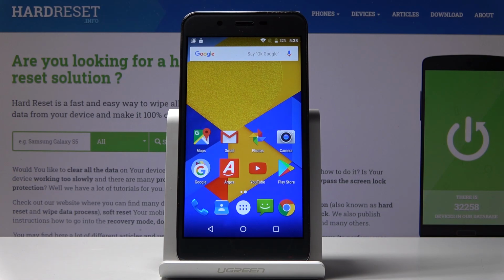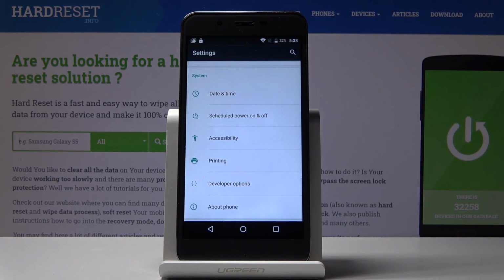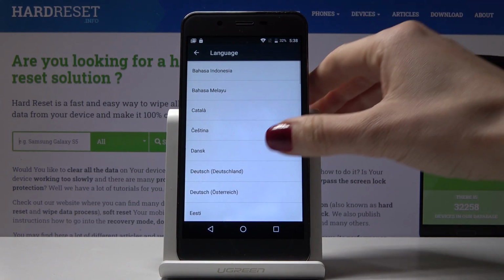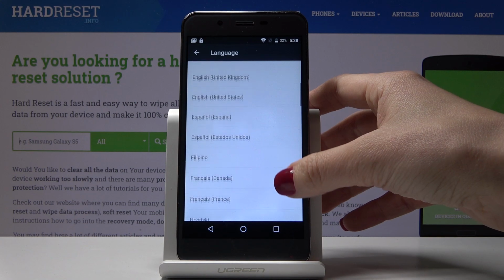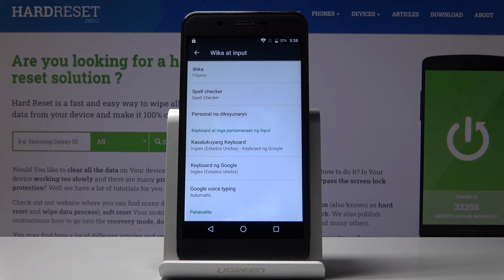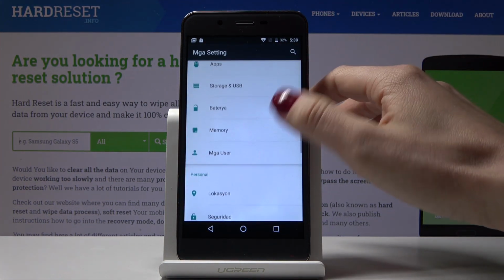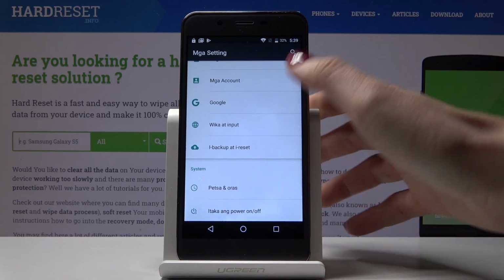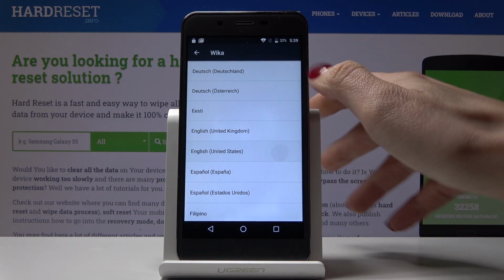How to Change Language in BUSH Spira B5 – Language List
Learn more info about BUSH Spira B5:
Watch our video tutorial and learn how to get access to advanced language settings and choose the preferred one. Check the step by step instruction and open the language list to smoothly change the language in your smartphone. Let’s set up your language in BUSH Spira B5 and enjoy using your device!

How to change language in BUSH Spira B5? How to set up language in BUSH Spira B5? How to update language in BUSH Spira B5? How to get access to language settings in BUSH Spira B5? How to choose language in BUSH Spira B5?